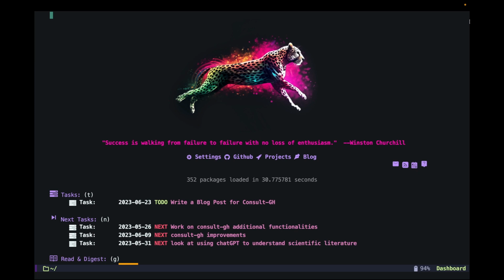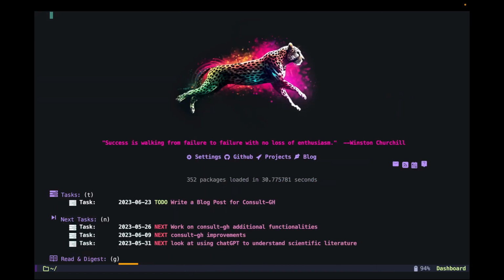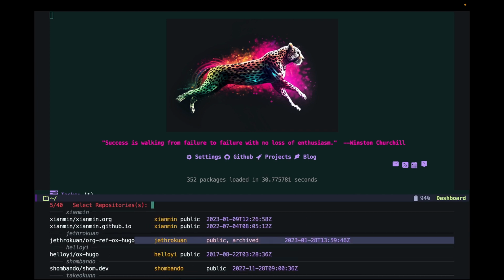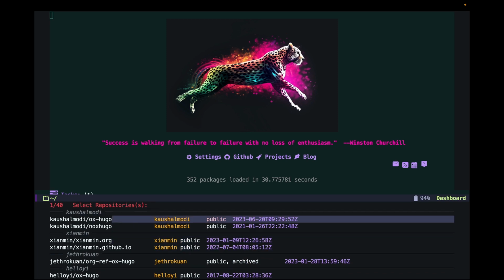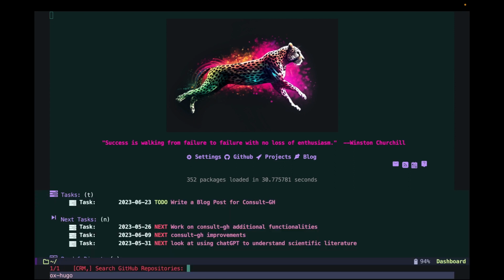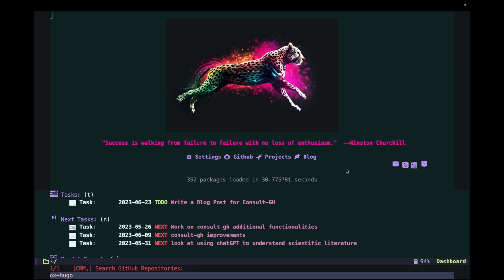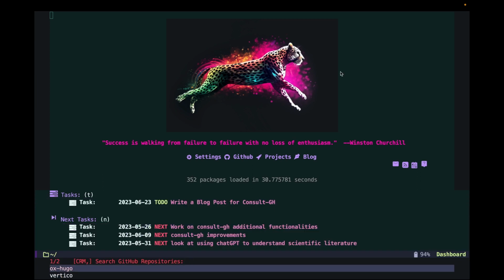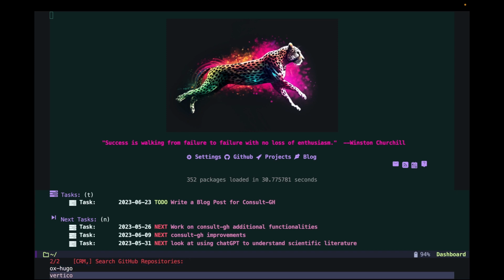Consult-GH Intro: GitHub Repo Previews inside Emacs